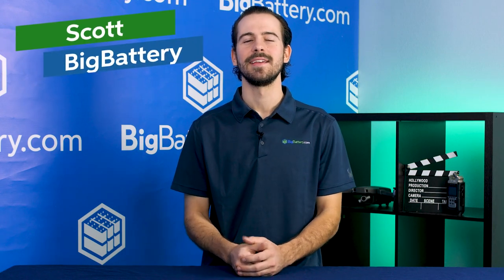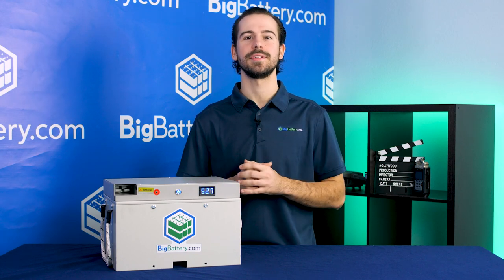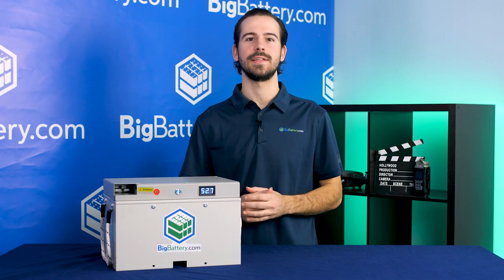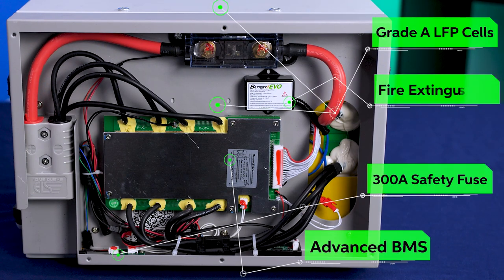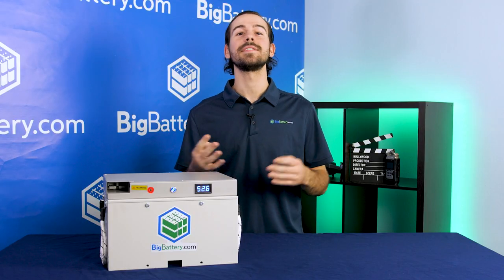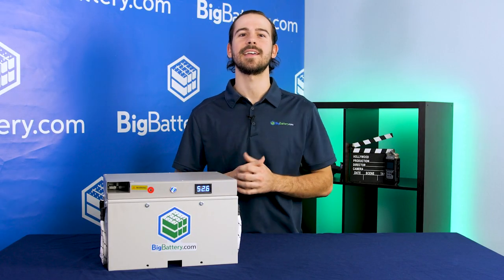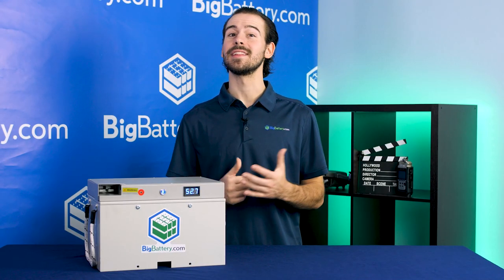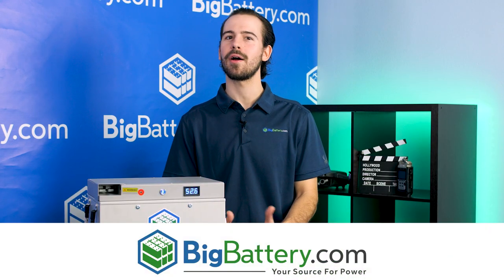The Bird Is Back! BigBattery's 48V FLCN Elite || Lithium Golf Cart Battery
The latest addition to BigBattery's top-performing LFP golf cart lineup and utility vehicle upgrades is the 48V FLCN Elite, our most energy-dense 48V golf cart solution to date! Experience faster acceleration, higher top speeds, longer ranges, and a significantly lighter cart when you upgrade to lithium with our 48V FLCN Elite!